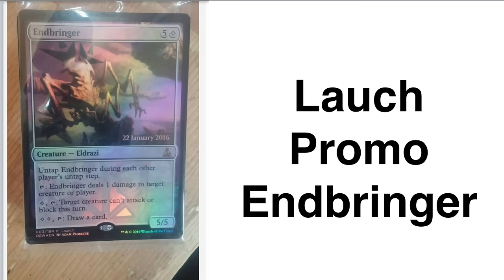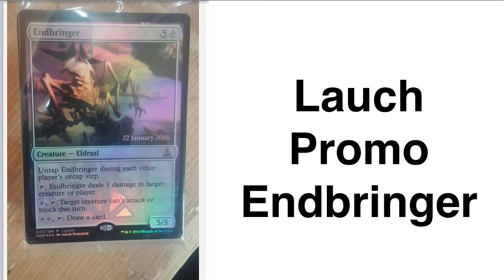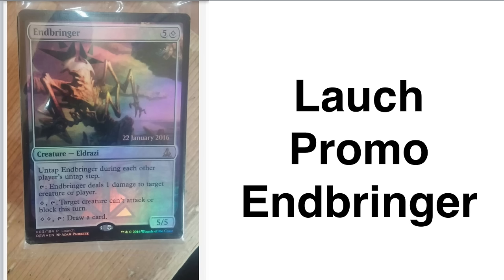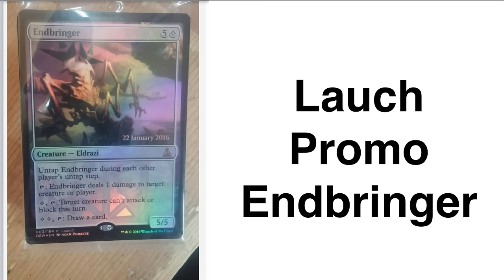Oath of the Gatewatch Launch Promo - Endbringer